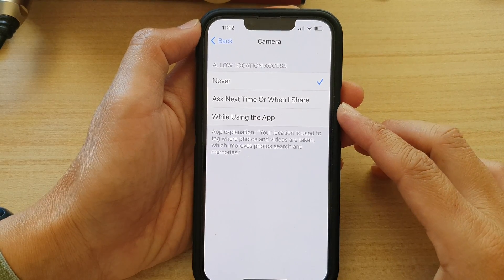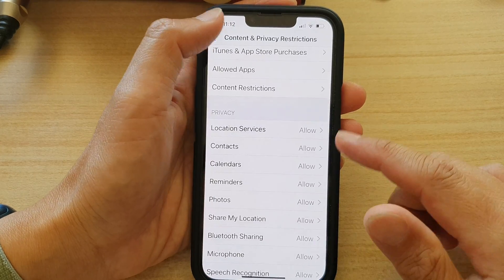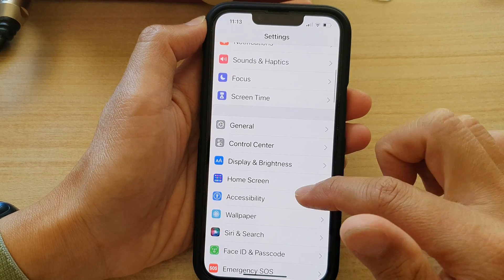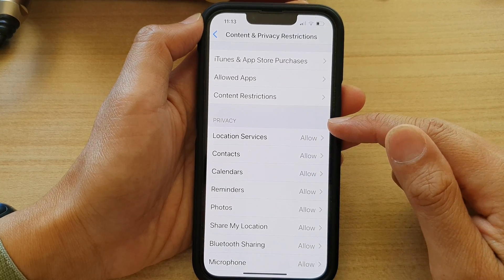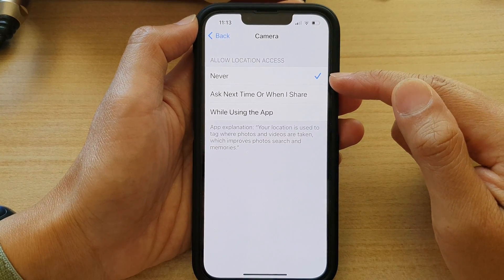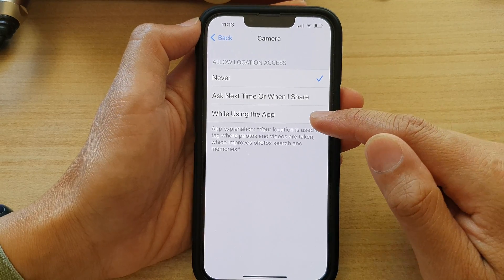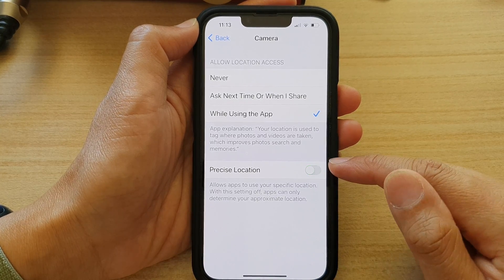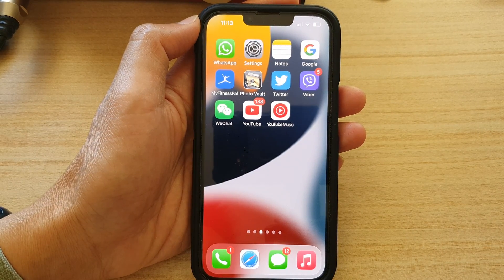iPhone 13/13 Pro: How to Turn On/Off Camera Location Tags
Learn how you can turn on or off camera location tags on the iPhone 13 / iPhone 13 Pro.